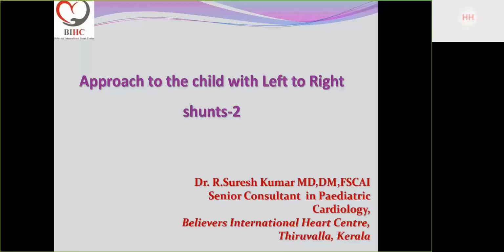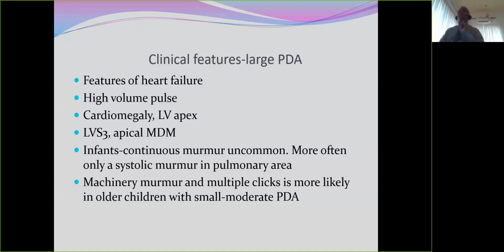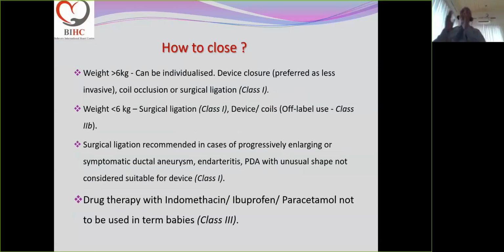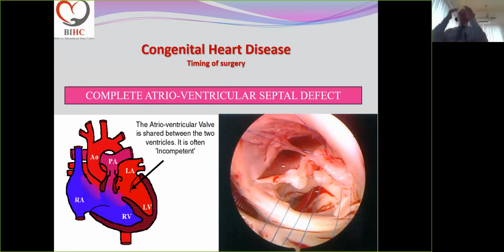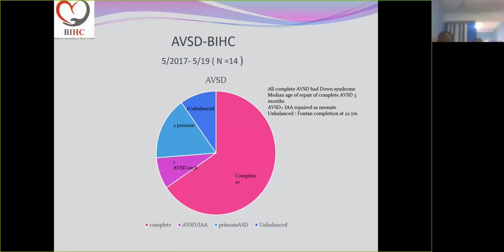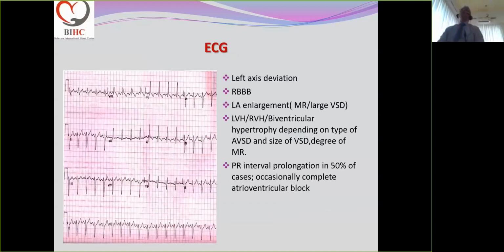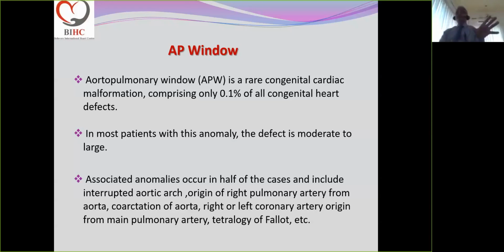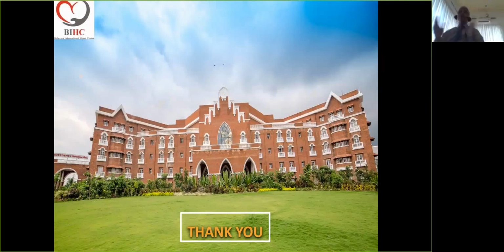Part 2 Approach to diagnosis of acyanotic CHD 20190829 0301 2